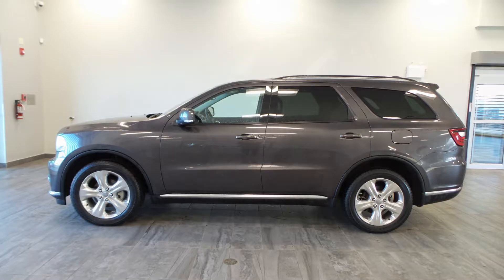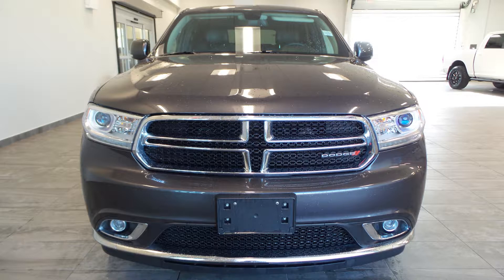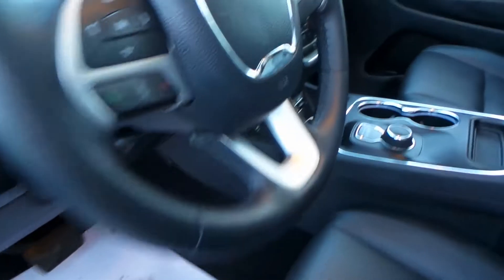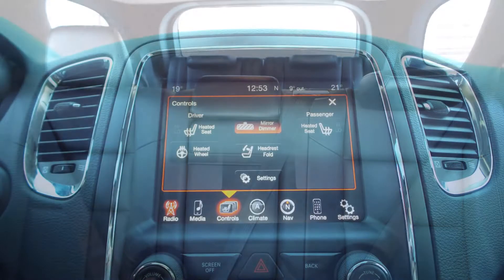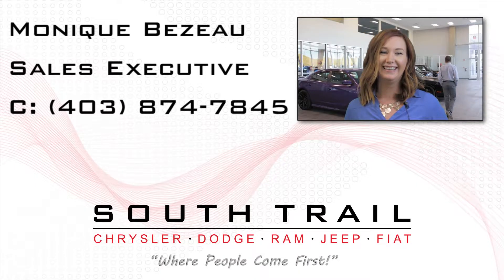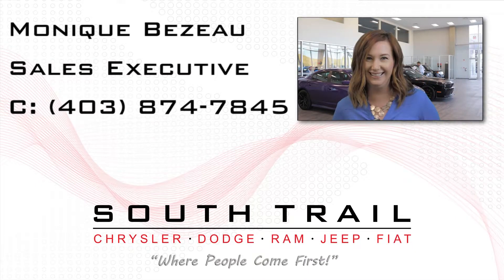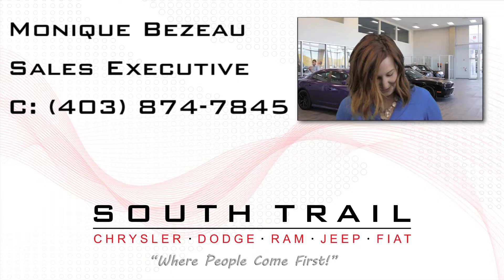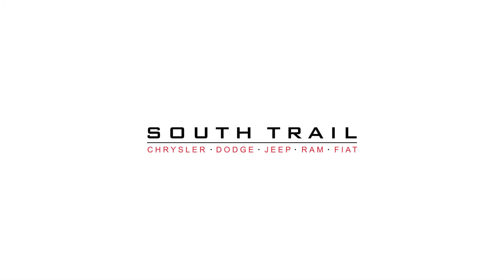2015 Dodge Durango - For Tara - South Trail Chrysler - Calgary AB